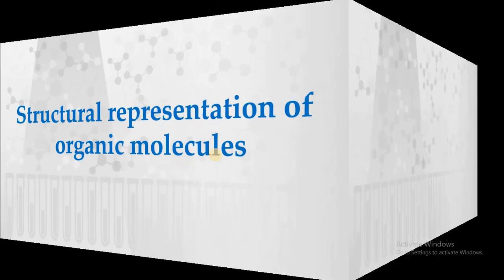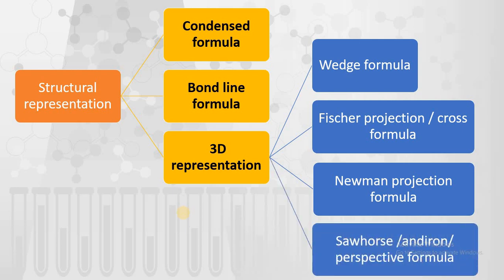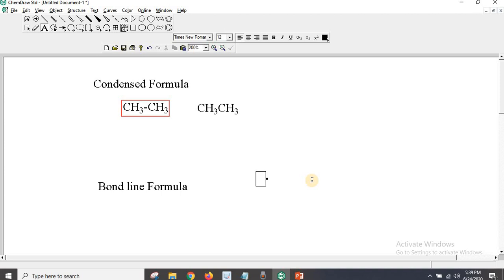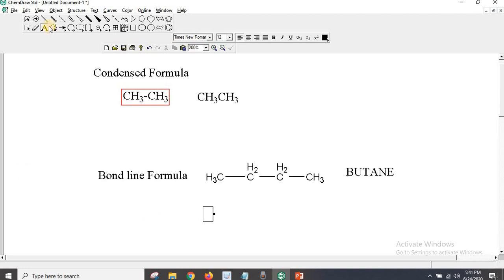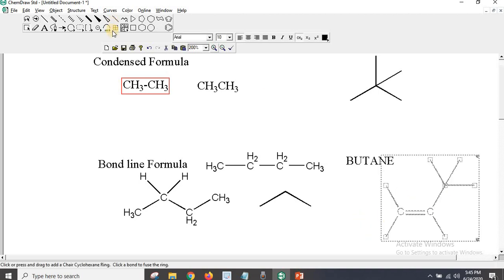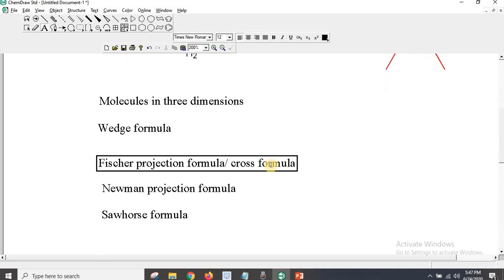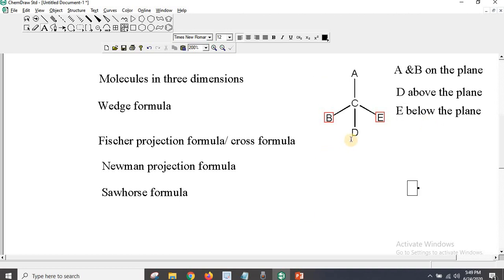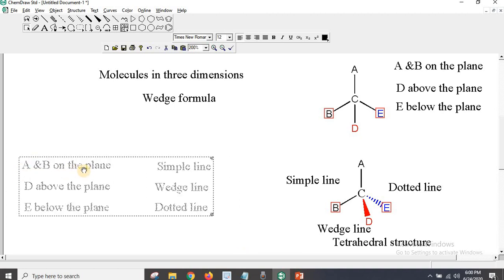Representation of Organic Compounds | 2d & 3d Form | Wedge Line| Dotted Line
✔ Free notes
In this video Representation of Organic Compounds is given and what is Wedge Line and Dotted Line  is explained in simple language.  The student of 11th, 12th , and those who are preparing for IIT,  JEE , NEET can take benefit from this.

My Accessories